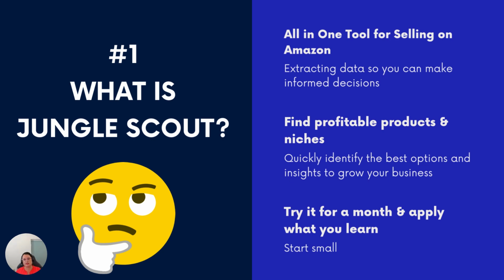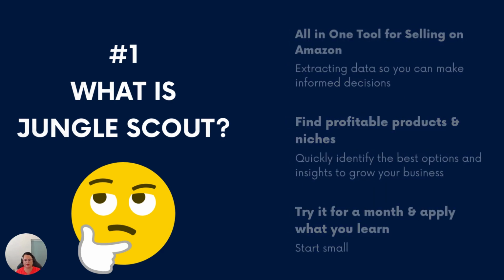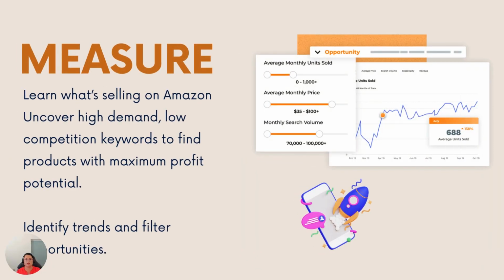Review Jungle Scout - Unlock Amazon Profits: Is Jungle Scout Worth It?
Unlock the secrets to Amazon success with Jungle Scout! 🚀 Hi there friends, Trisha here, your guide to passive income mastery. Are you dreaming of making money online with Amazon? Well, guess what? Jungle Scout might just be your golden ticket! 🌟 In today's video, I dive deep into the ins and outs of this game-changing tool. Whether you're a seasoned Amazon seller or just dipping your toes into the world of ecommerce, you're in for a treat!

As someone who's walked the walk with my own Shopify store, The Tea Cartel, I’m here to spill the tea on how Jungle Scout revolutionized my approach. I’ll share personal tales of discovery, from the surprise hit of pregnancy pillows to the nitty-gritty of product evaluation. 🛒💡

Get ready for actionable insights and my top-notch tutorials that could pave your path to creating financial independence. And, if you're itching for more, my Passive Income Today and Content Pro Marketplace channels are bursting with strategies and tips for course creation, digital products, and more!

Don't miss out on this limited-time deal! Trust me; you want in on this!

Don't let this opportunity slip; your journey to online success starts here. Click that play button, and let's make some online money magic happen together! 💸✨

CHAPTERS:
0:00 - Jungle Scout Introduction
2:20 - Jungle Scout Functions
6:50 - Target Audience for Jungle Scout
14:02 - Jungle Scout Effectiveness
16:02 - Jungle Scout Purchase Decision
18:54 - Jungle Scout Measurement Tools
20:05 - Jungle Scout Evaluation Features
21:31 - Freedom Builder Bootcamp Overview
22:22 - Jungle Scout Advantages Disadvantages
26:20 - Jungle Scout Cost Analysis
28:30 - Jungle Scout Summary